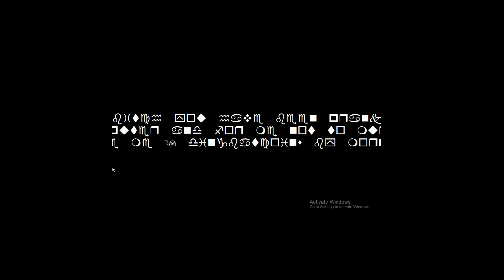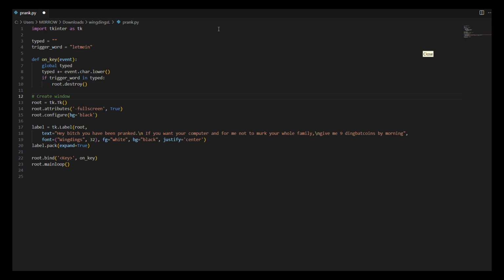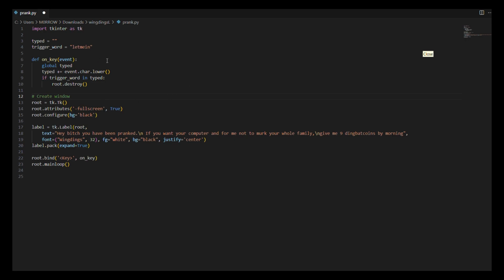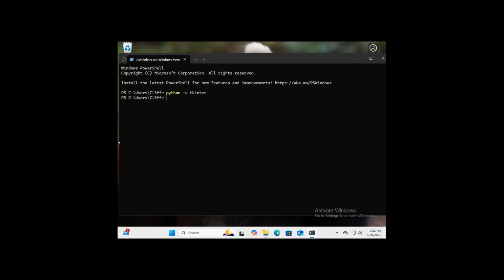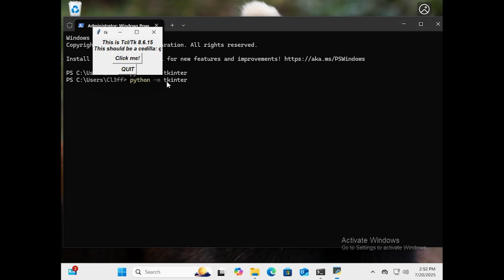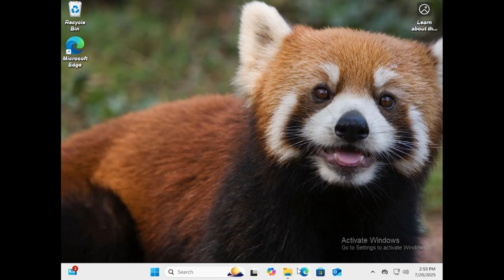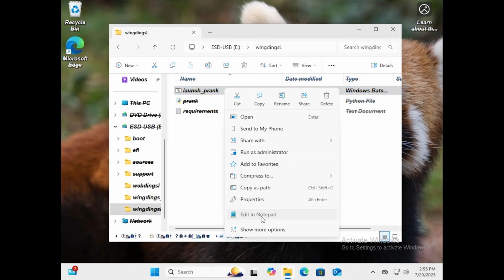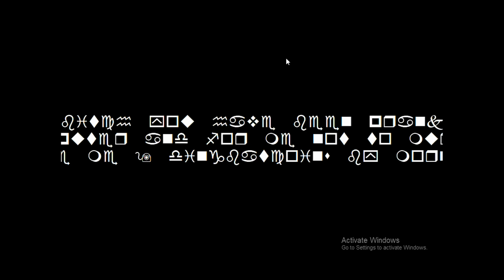I made Wingdings malware... kinda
Half fail/ Half success